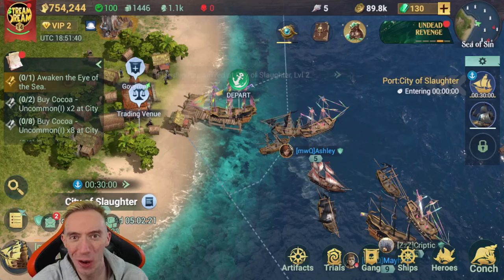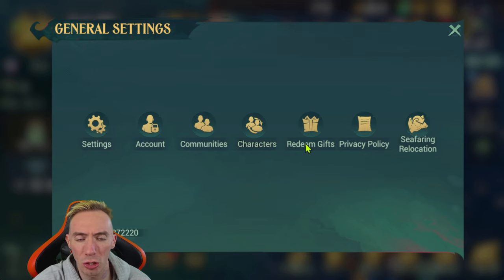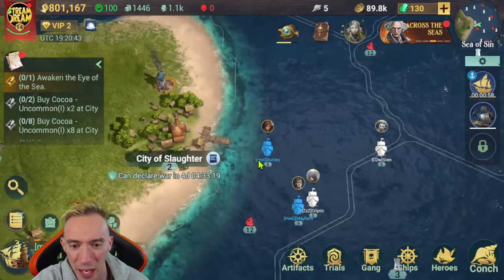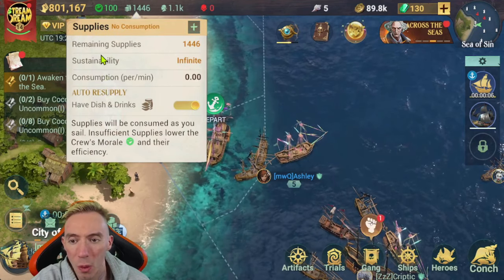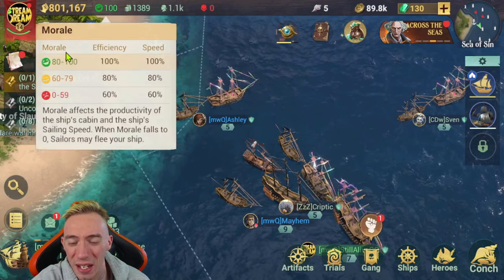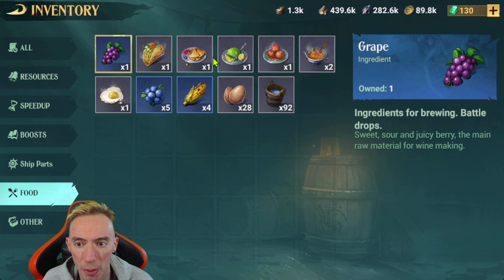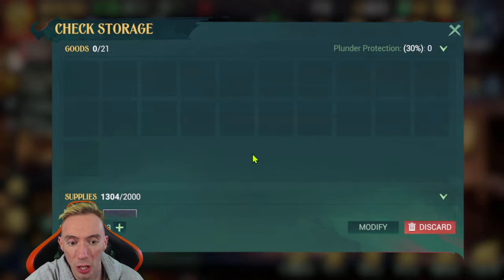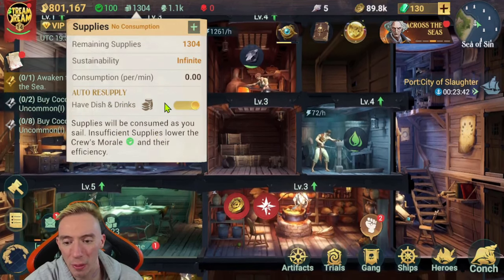BEST Beginners Guide & Codes Sea of Conquest Pirate War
0:00 codes
1:14 Supplies/Docks/Resupply
5:58 increase max supply limit
9:34 Make lots of gold easy
14:12 Lineup tips

SwedishChef $21
The Outdoor Dude $20
DLG $15
Bok Choy $13
doctorangu $12
umlunguPhambene $5

1. Robo370 $25.00